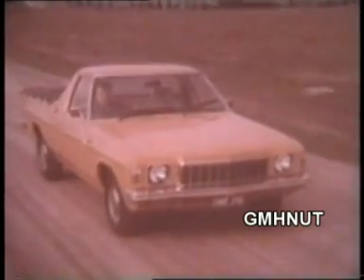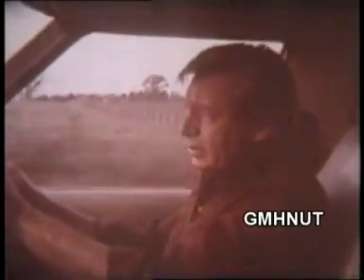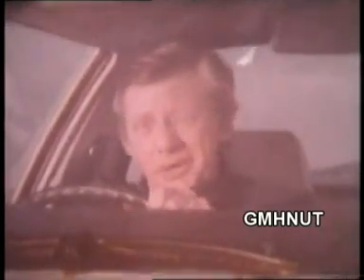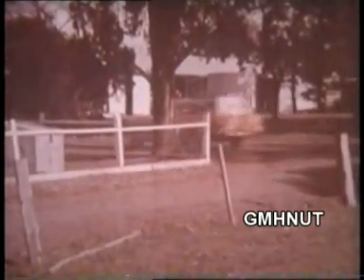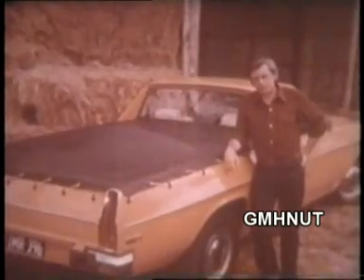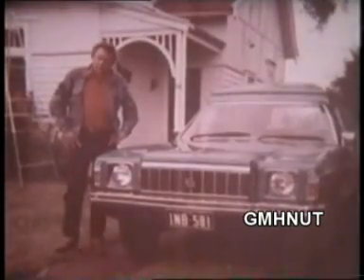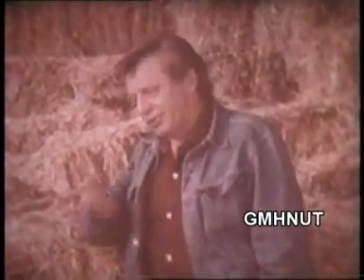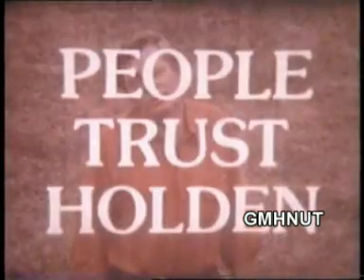Holden HX Commercial Range Including Sandman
Official 1970's Holden commercial / promotional film for the HX Belmont Kingswood Utility and Panel Van range including Sandman